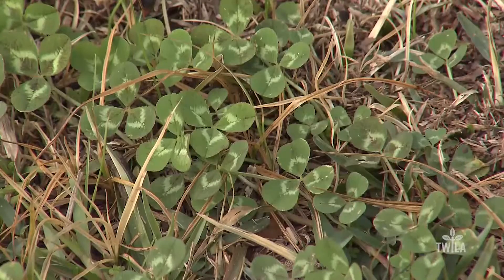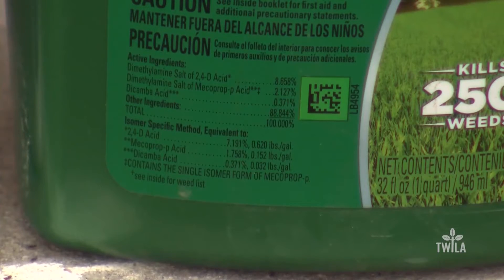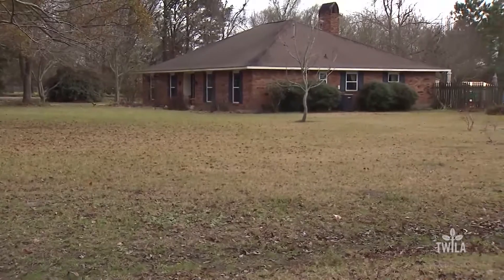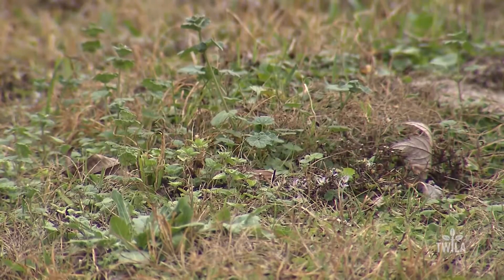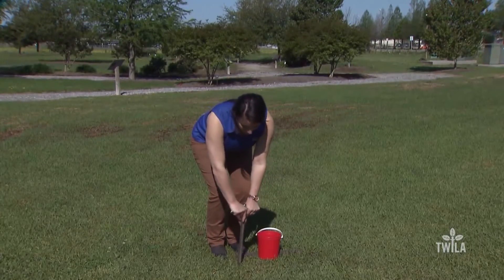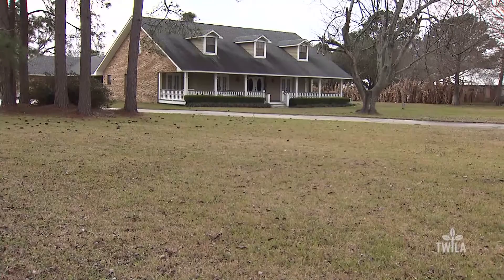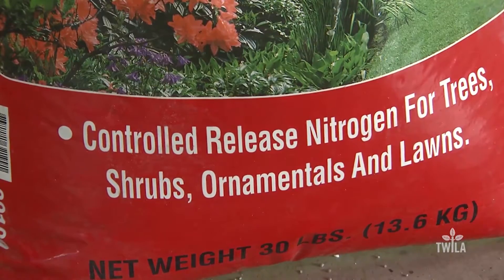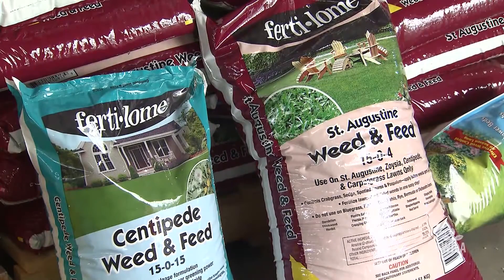Winter Lawn Care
Chickweed, clover, dollarweed... are these pesky weeds plaguing your winter lawn???  You may not be thinking about lawn care right now, but addressing those problems now, can give homeowners a head start on a healthy lawn for the rest of the year.  LSU AgCenter's Craig Gautreaux gives some tips for what you should be doing with your lawn during the winter.